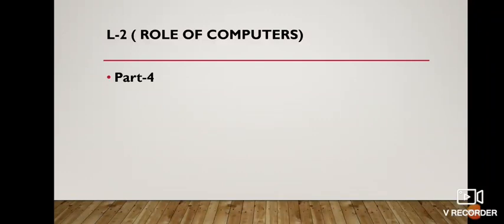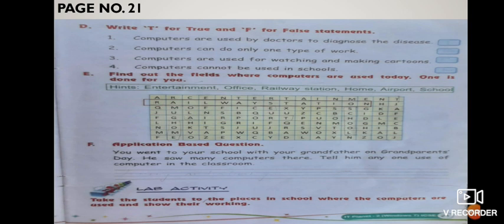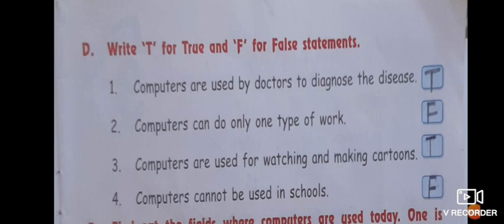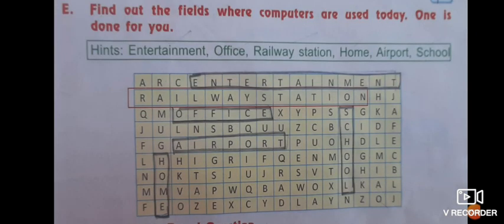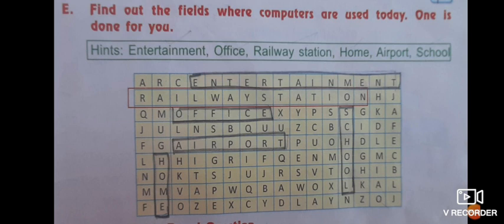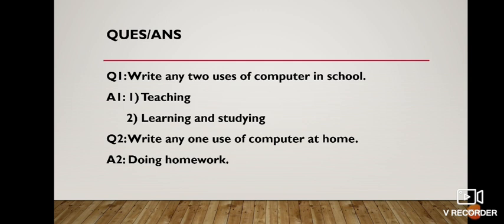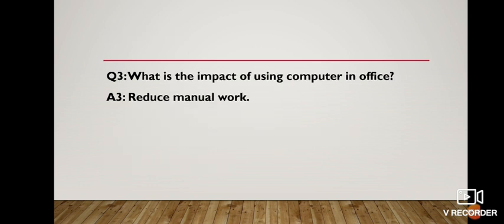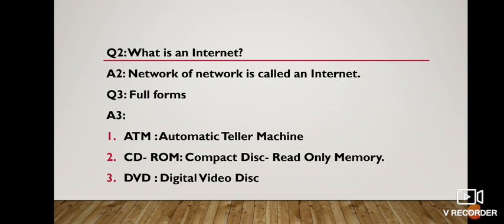Class-2, Subject-Computer, Video-14, Chapter-2, Role of computers, Part-4 by Mrs Sunidhi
Chapter- 2(Role of computers)
Part-4